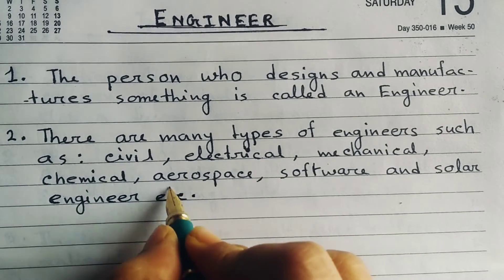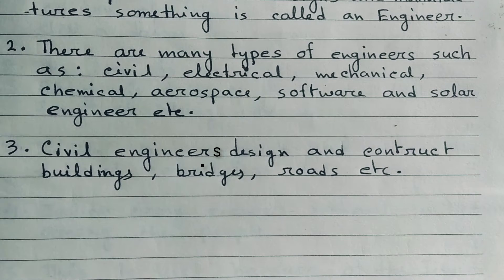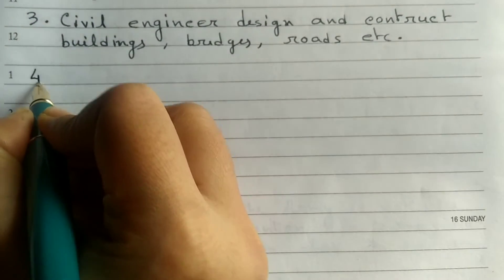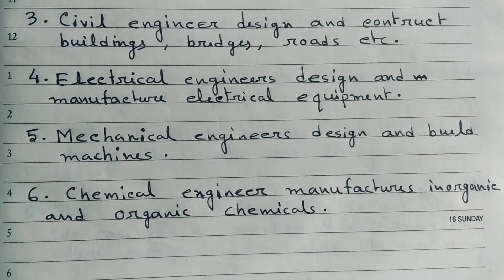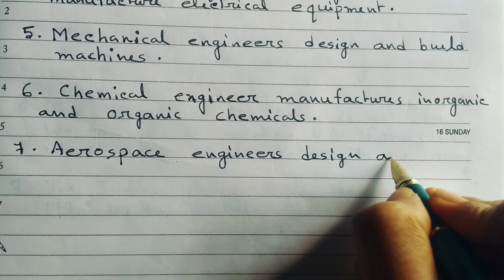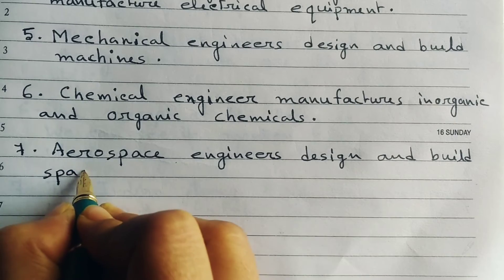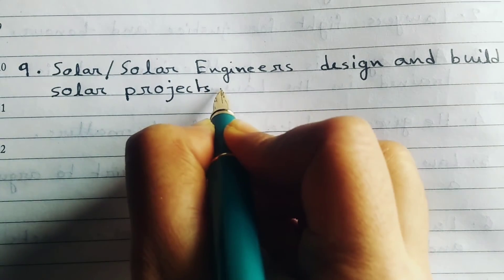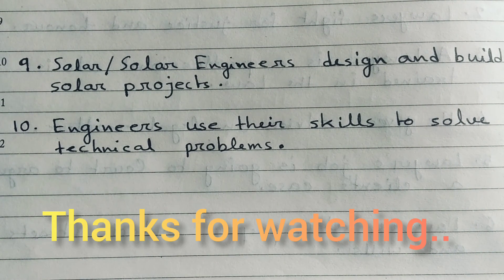10 lines Essay on Engineer || Engineer Essay in English